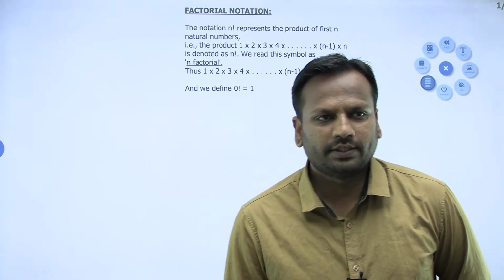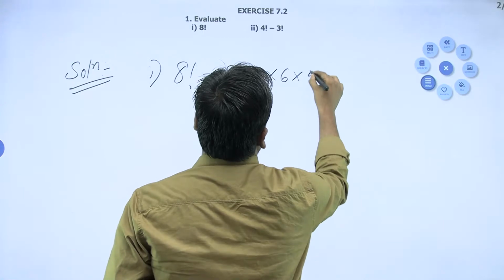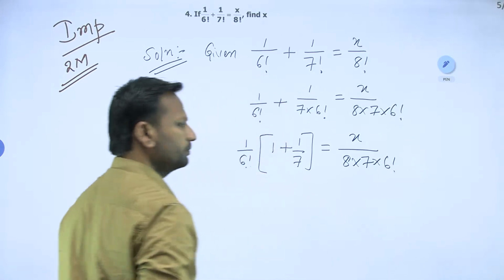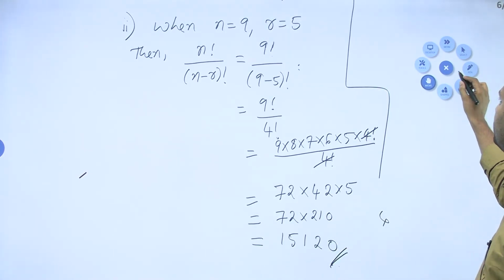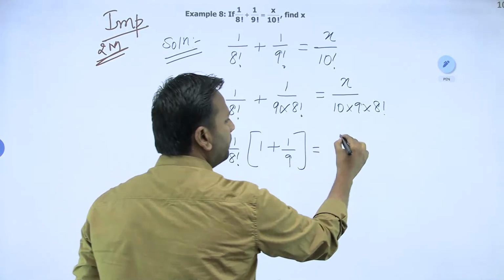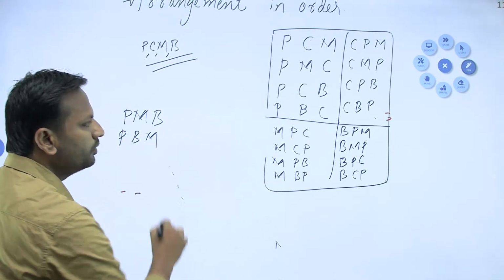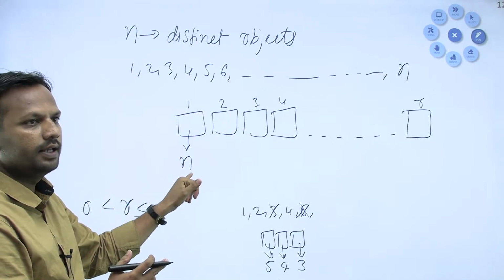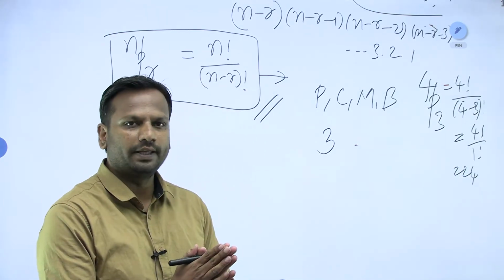Mathematics: Permutations & Combinations By SD Sir (29.04.2021)